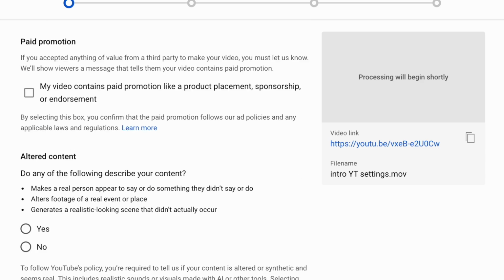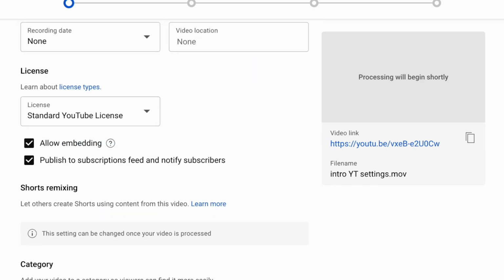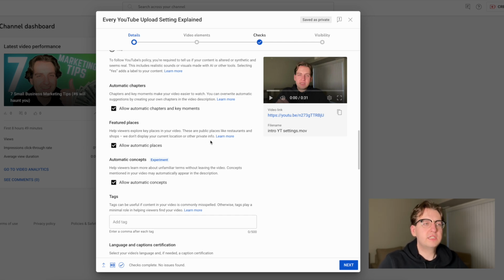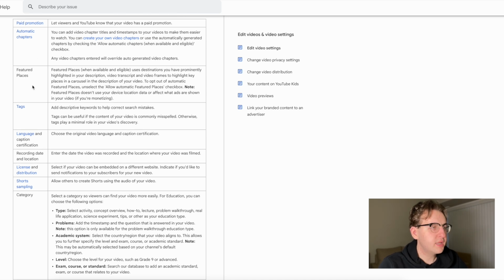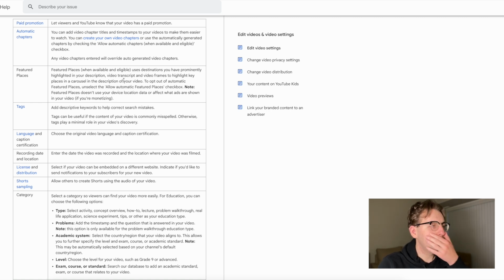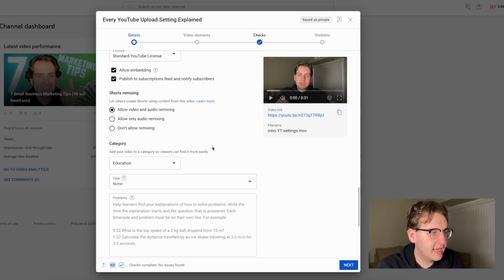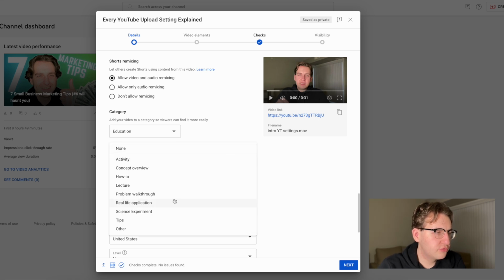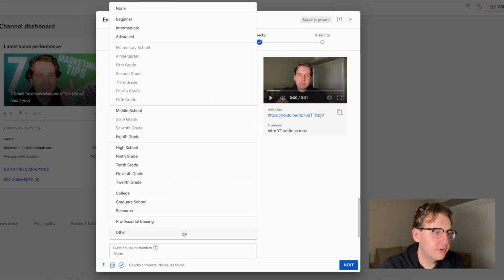How to OPTIMIZE Every YouTube Upload Setting in 2024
I explain every YouTube upload setting in detail including featured places, automatic chapters, automatic places, tags, altered content, shorts remixing, age restriction, paid promotion, audience, license, language and caption certification, category, recording date and location, playlists, shorts remixing, comments and rating and give a few tips on how to optimize your uploads.

0:00 Intro
0:47 Title
1:52 Description
2:12 Thumbnail
2:28 Playlists
3:05 Audience
3:47 Age restriction
4:05 Paid promotion
4:34 Altered content
5:05 Automatic chapters
6:36 Featured places
8:35 Automatic concepts
9:03 Tags
10:44 Language and caption certification
11:02 Recording date and location
11:35 License
12:09 Allow embedding
12:20 Publish to subscription feed and notify subscribers
12:35 Shorts remixing
13:30 Category
14:00 Comments and ratings
14:35 Monetization
14:49 Add subtitles
15:24 Add an end screen
16:19 Cards
16:43 Copyright checks
17:06 Visibility
17:32 Set as instant premiere